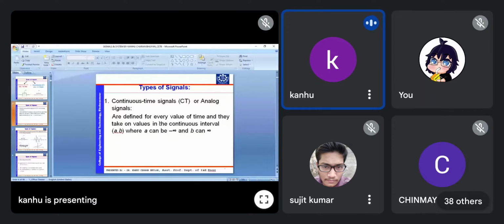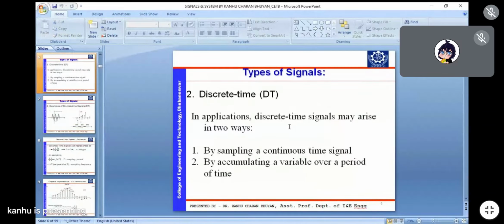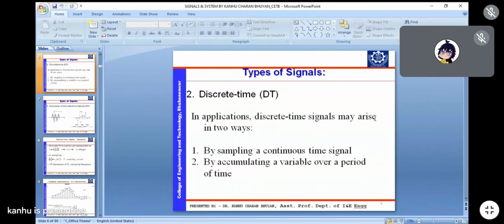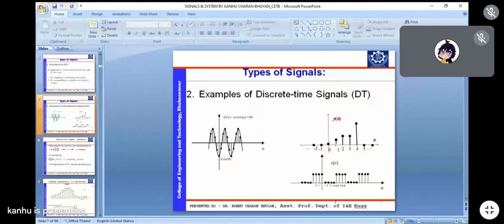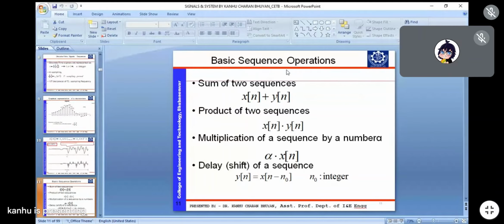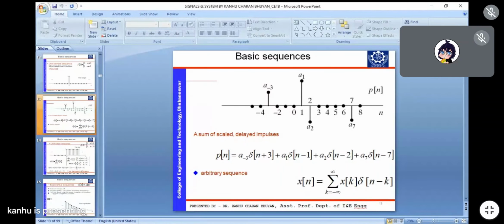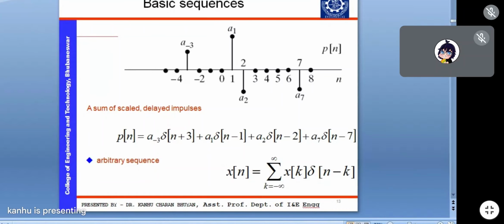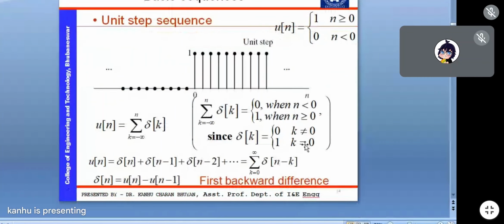DSP class 2 (18/01/2022)